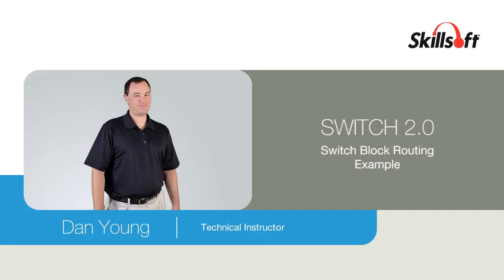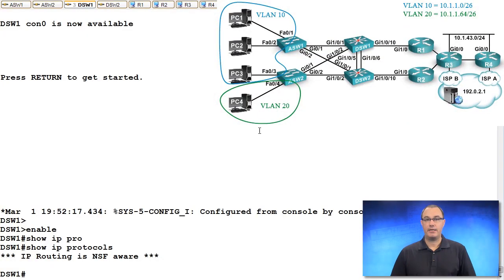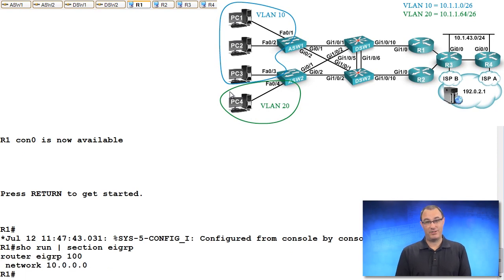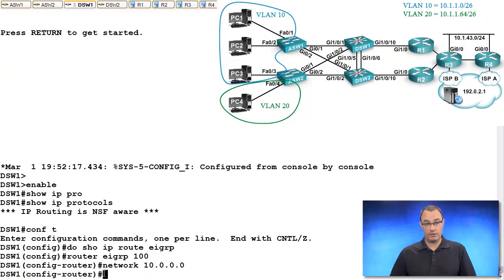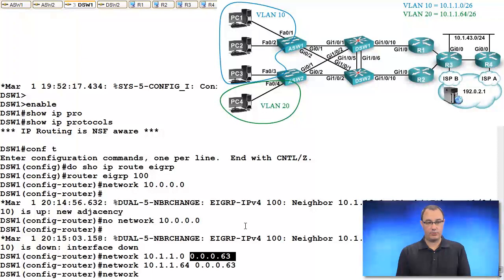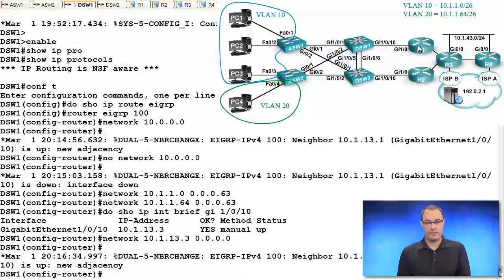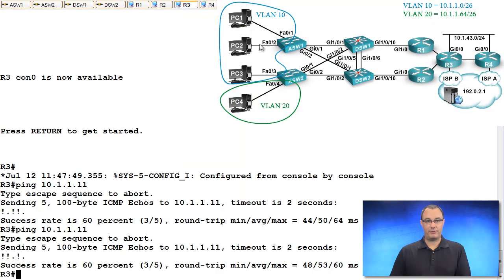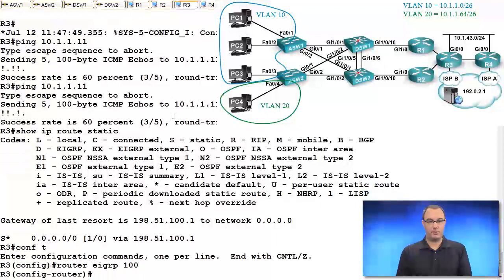23 SWITCH 2 0 Switch Block Routing Example